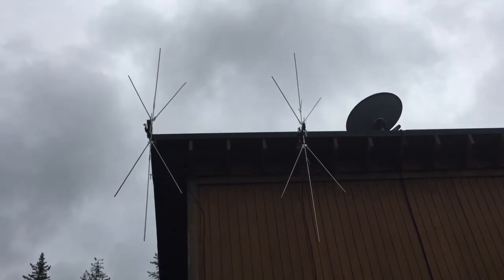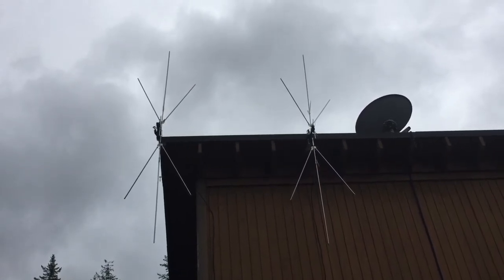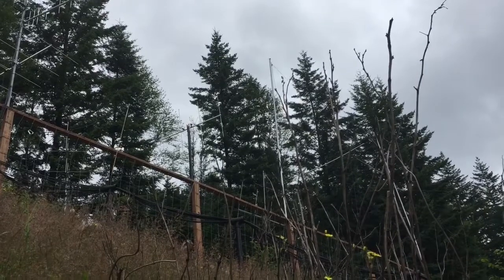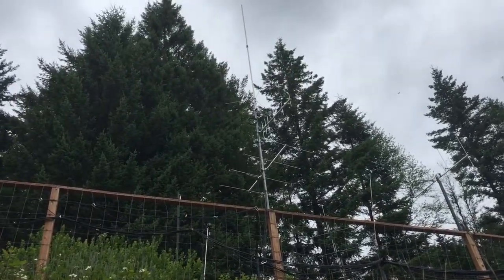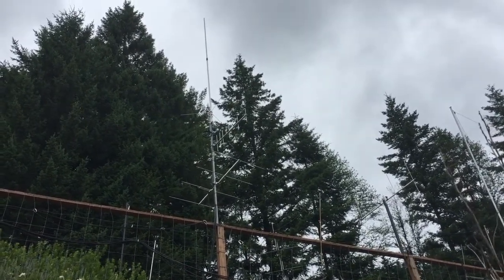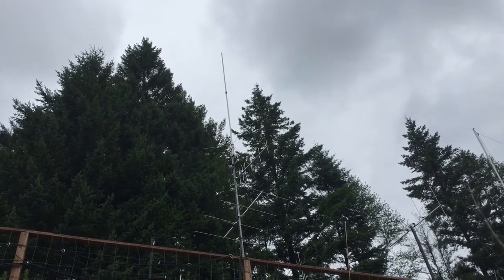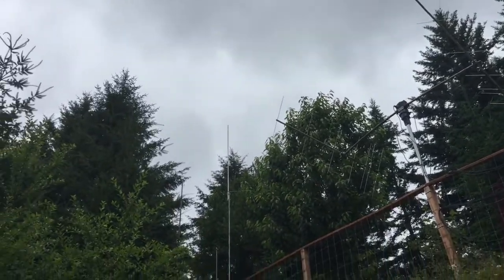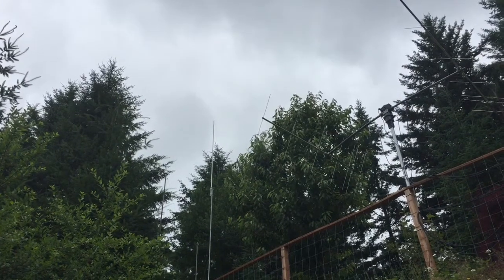BaoFeng UV-5R Out Side Antennas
These are the out side antennas that can be connected to the BaoFeng UV-5R.

73 David WA9ONYY